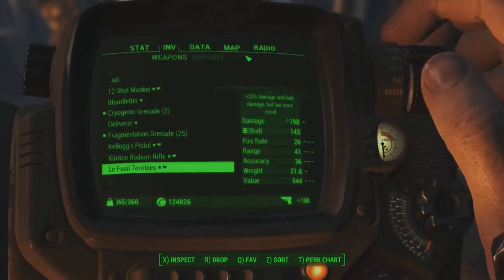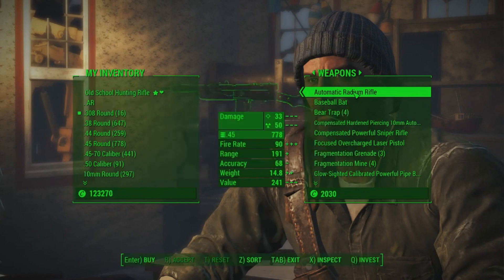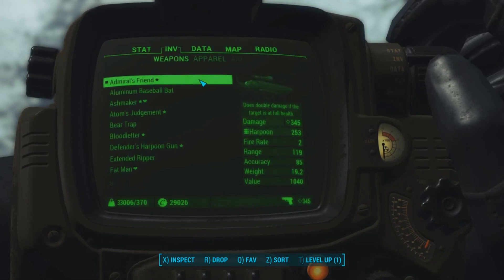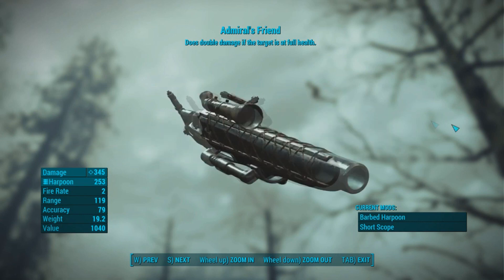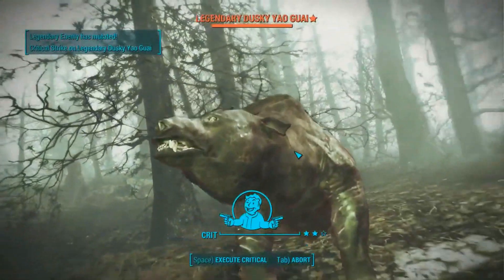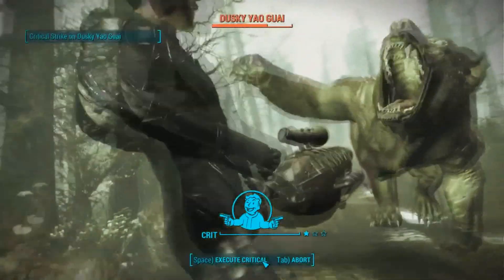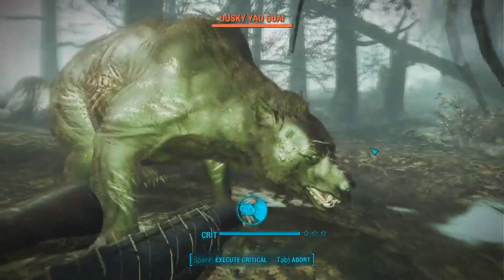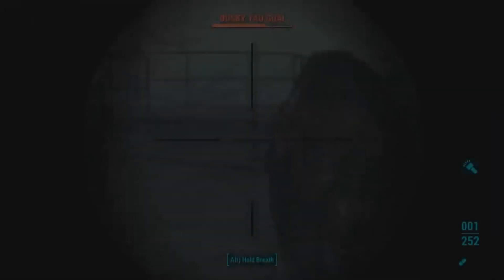Fallout 4: Fallout 4: Far Harbor Unique "Admirals Friend" Harpoon Gun! (Fallout 4 Unique Weapons)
Fallout 4: Far Harbor DLC unique harpoon gun!